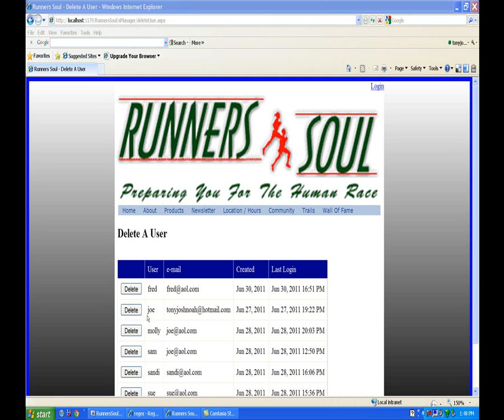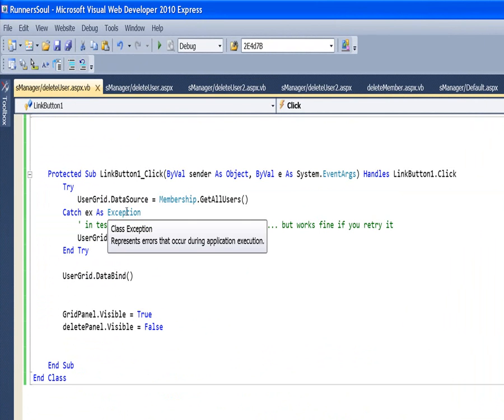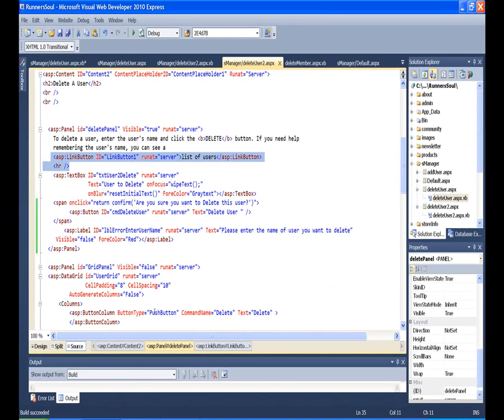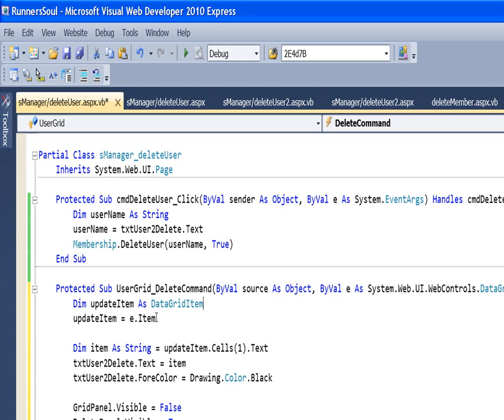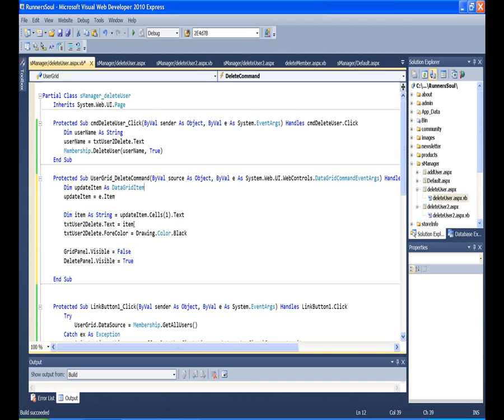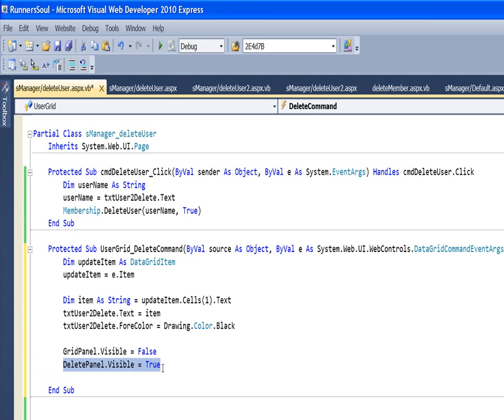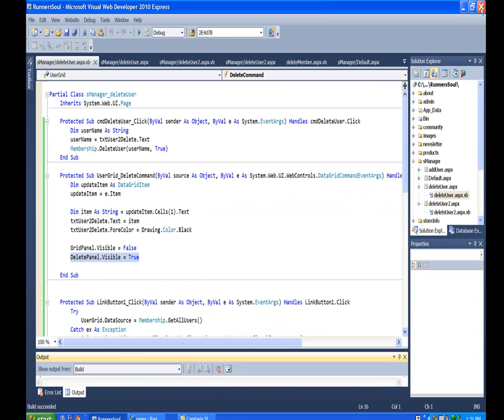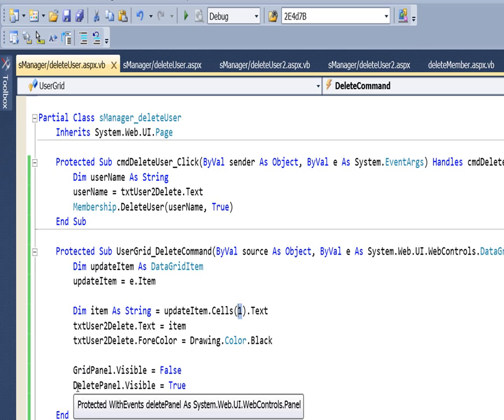asp 56 add code to delete button on gridview on delete user page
Number 56 in the series that demonstrates creating an entire web site in ASP.Net and VWD 2010. This video is part of the the group that shows how to delete users. In this step we add code to the delete button on the gridview. This code will toggle back to the main view, and add the selected user name to the text box on the main view.